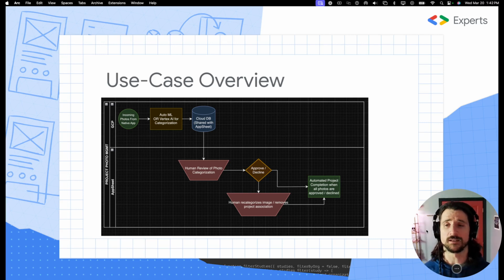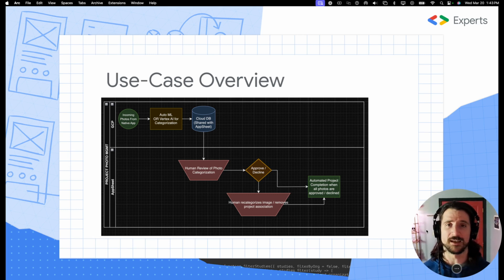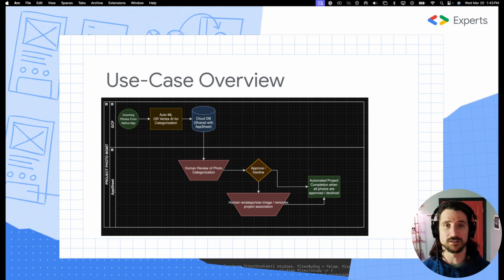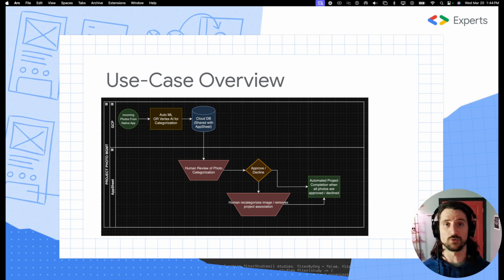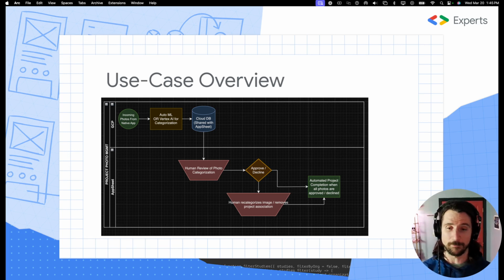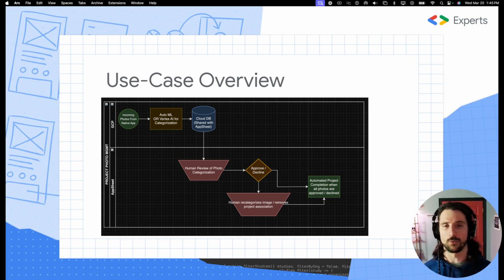User Based Logic: Use Case Overview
In this video Landan Quartemont (Google Developer Expert) walks through user based logic in this use case overview video. Join Landan during his Office Hours every Wednesday at 11:00 AM CT.